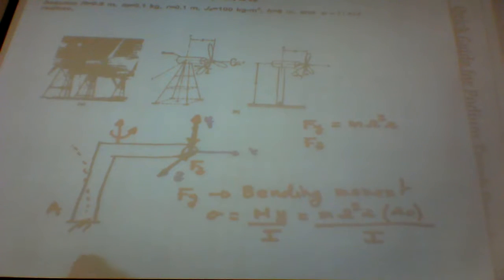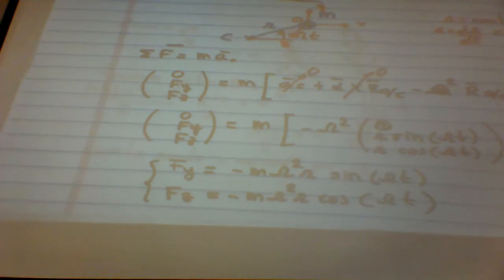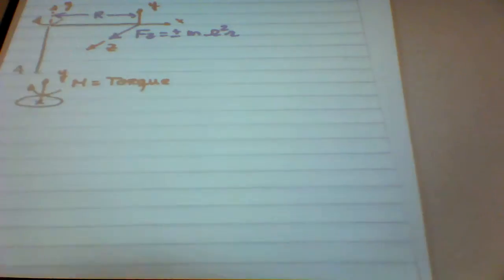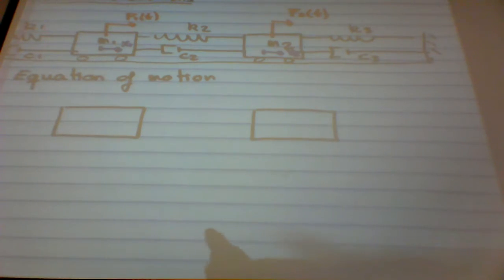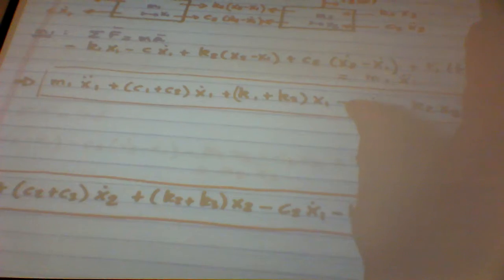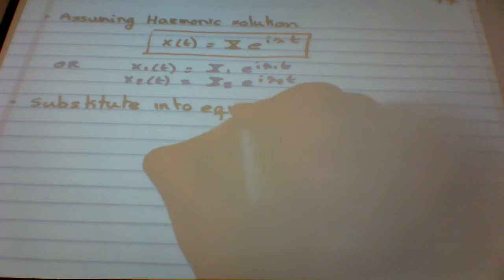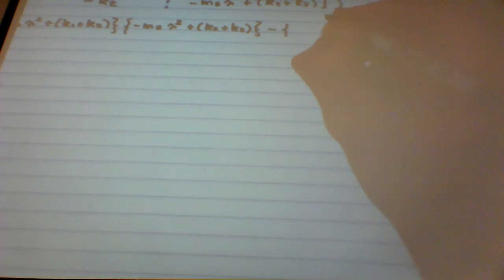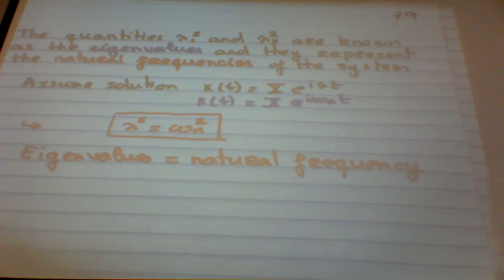ME400 June6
Vibrations